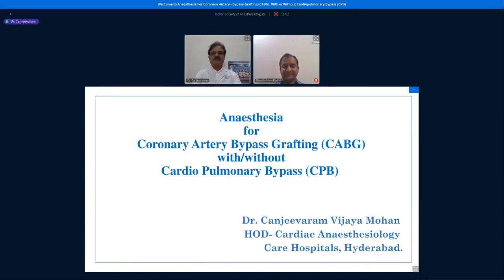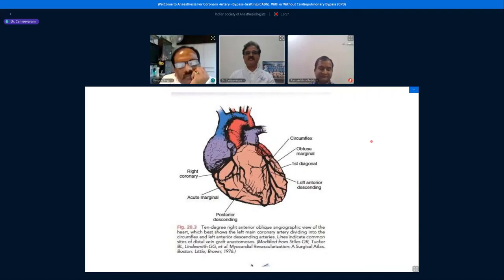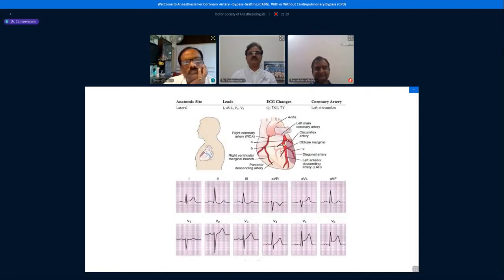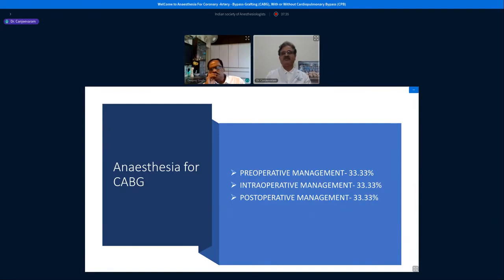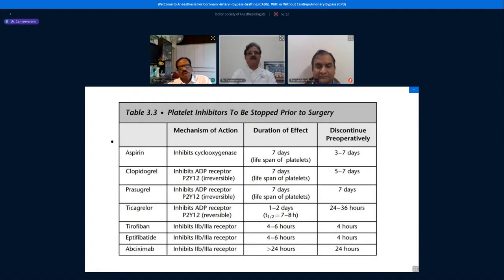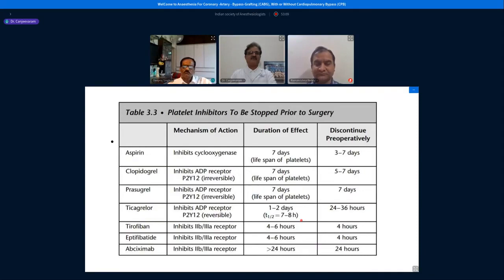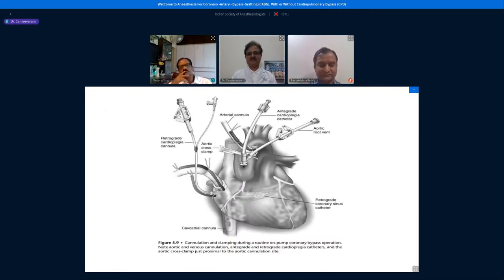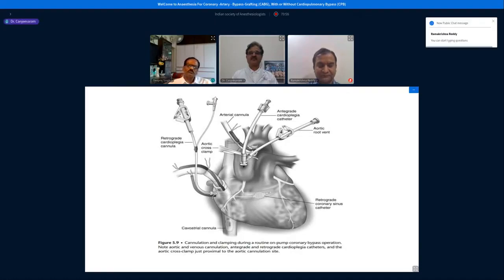Anaesthesia For Coronary -Artery - Bypass-Grafting (CABG), With Or Without Cardiopulmonary Bypass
Coronary artery bypass grafting (CABG) is the most commonly performed cardiac surgical procedure. Anesthetic planning depends partially on the expected surgical approach to revascularization. CABG is typically performed via a midline sternotomy incision with the aid of cardiopulmonary bypass (CPB).This webinar would discuss on anesthetic management of patients undergoing Coronary Artery Bypass Grafting with or without Cardiopulmonary Bypass.